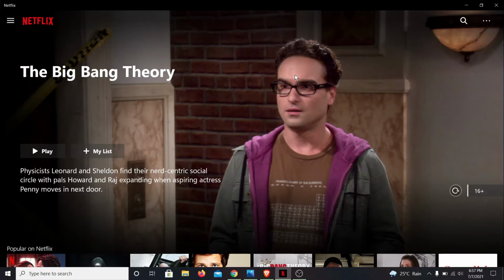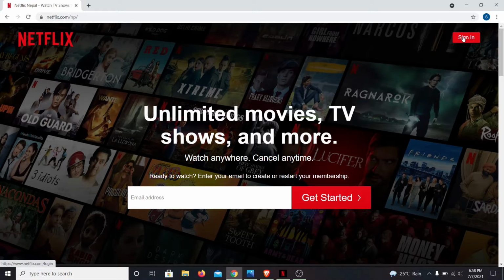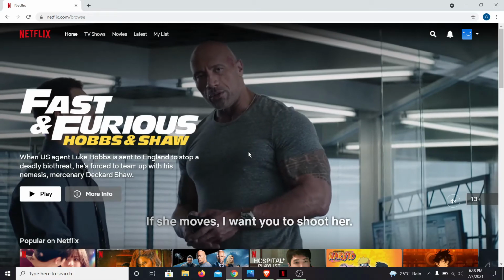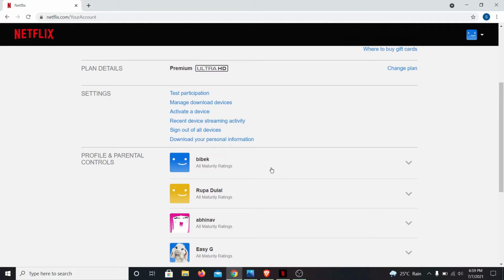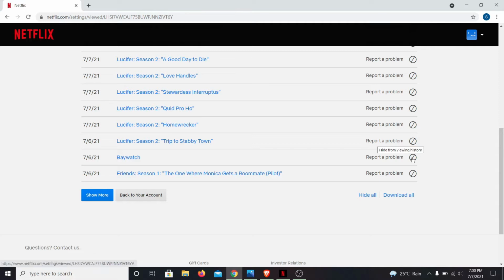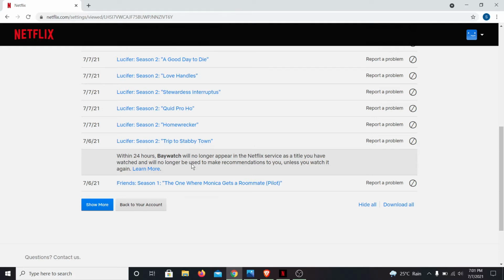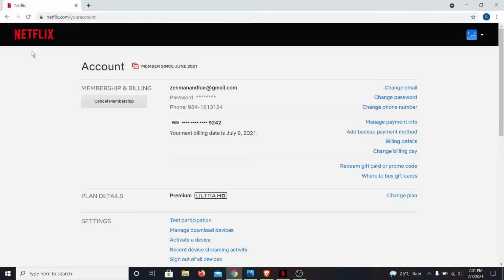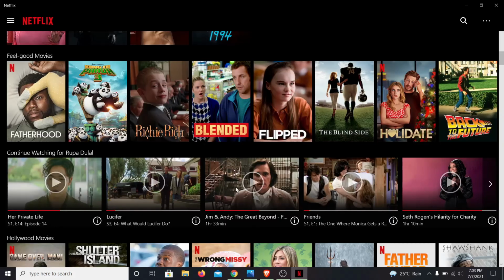How to Delete Continue Watching on Netflix | Netflix Tutorial